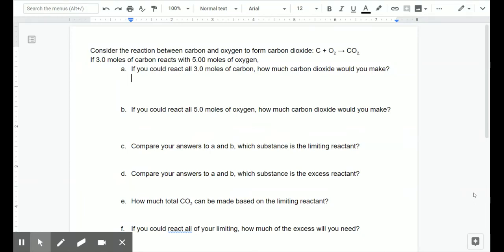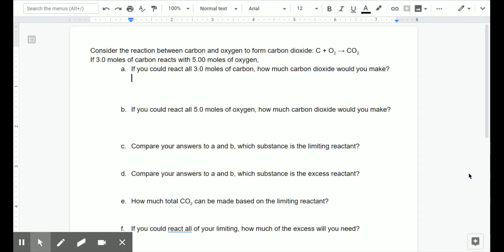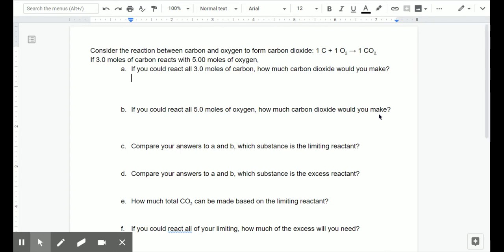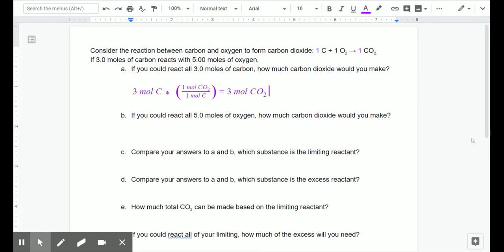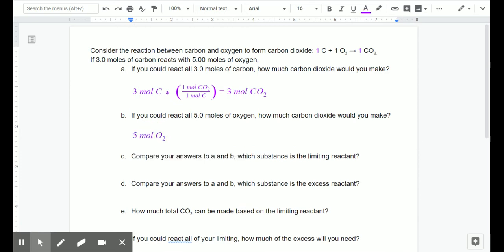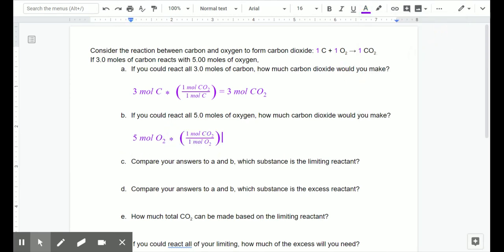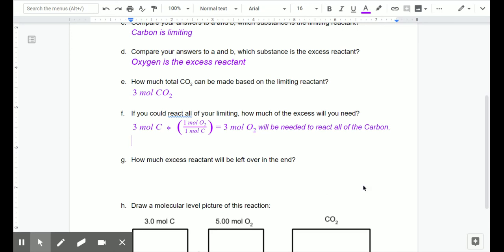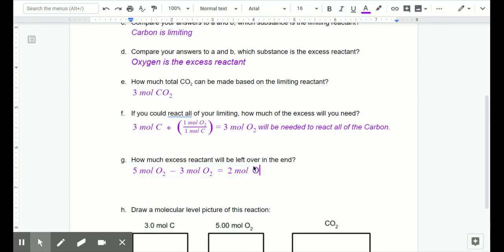Limiting and Excess Practice Question 1 Tutorial